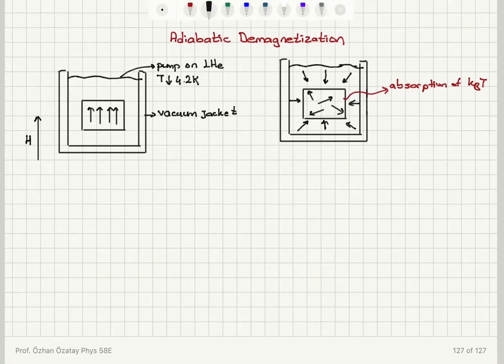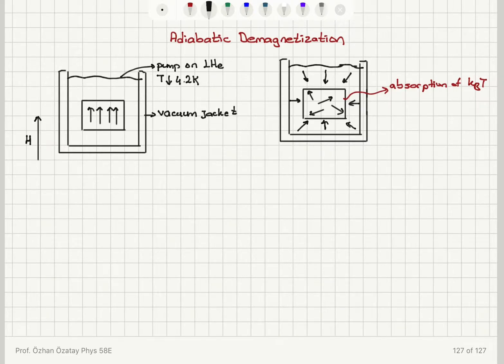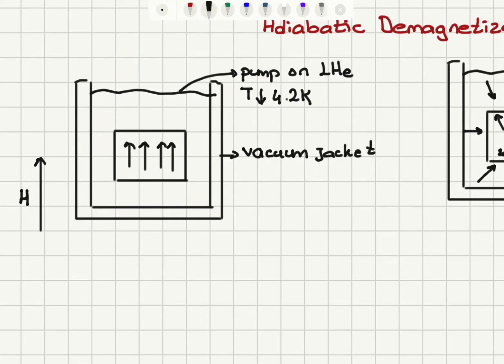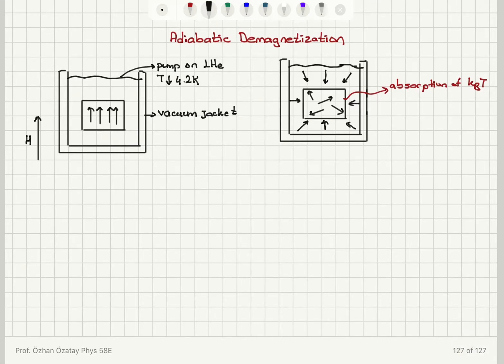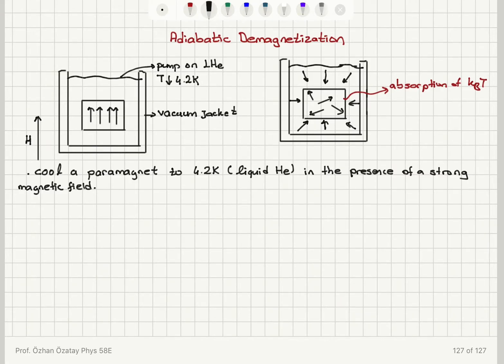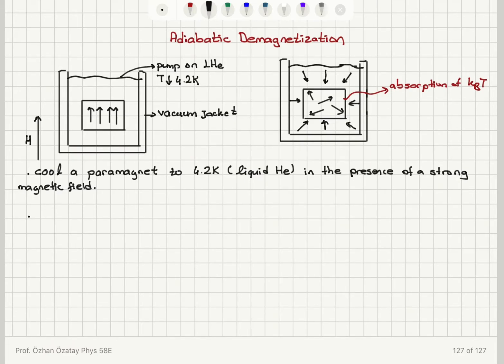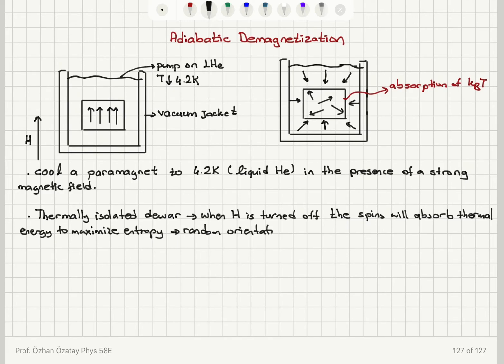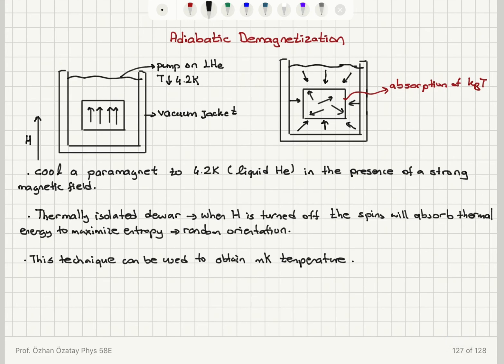Week 6-8 Adiabatic Demagnetization